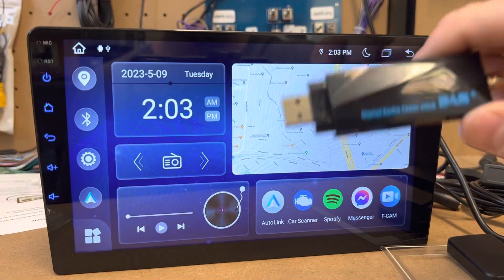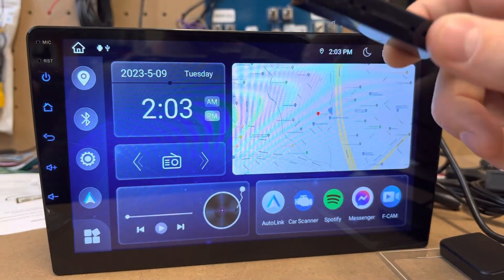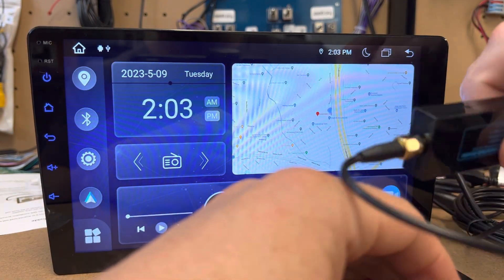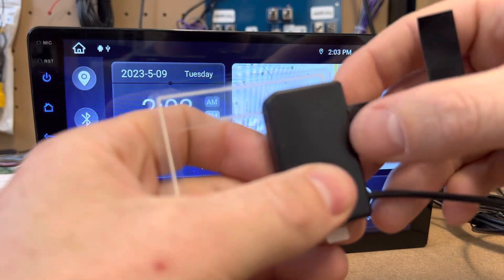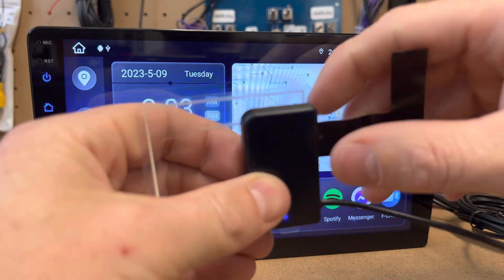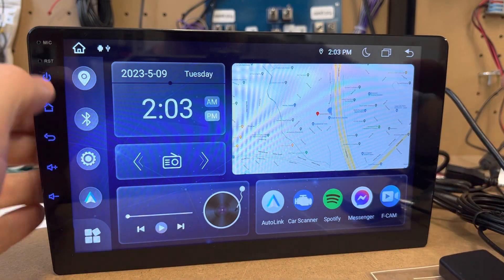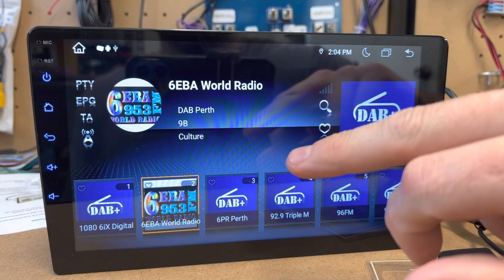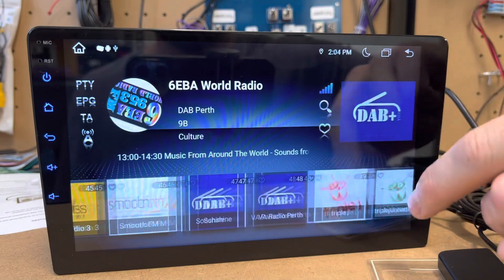DAB+ USB Connection - M Series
Setting up your M Series usb DAB+ Radio.